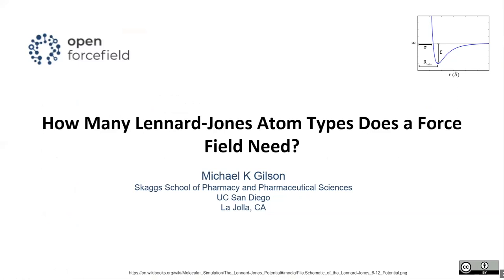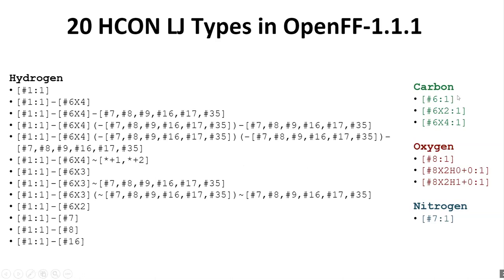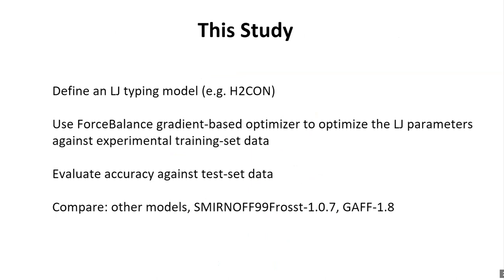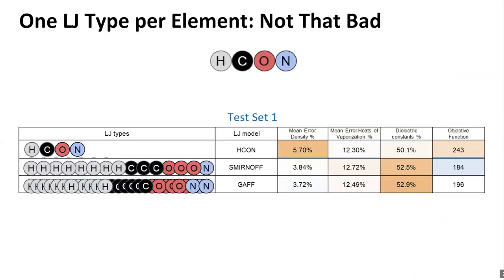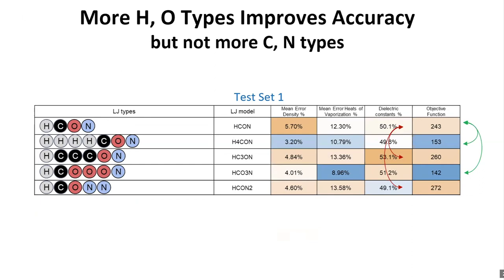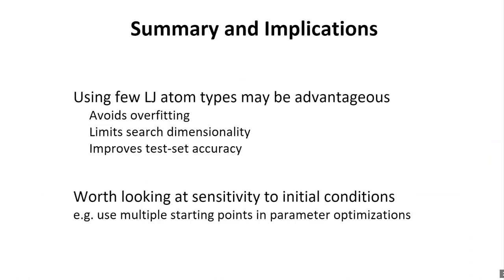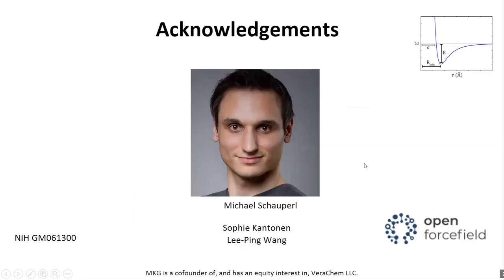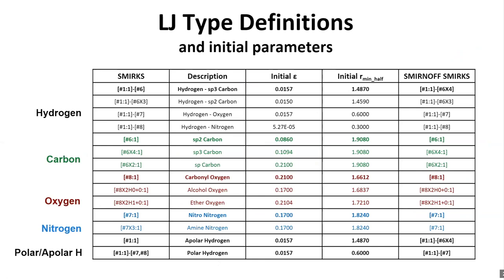Mike Gilson - How Many Lennard-Jones Atom Types Does a Force Field Need?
Presenter: Mike Gilson (UC San Diego)

Abstract: A data-driven investigation focused on the effect of the number of Lennard-Jones atom types has on the force field accuracy.  Preliminary results show that using fewer LJ atom types may be advantageous due to the following properties:
- avoiding overfitting;

- limiting search dimensionality;
- improving test-set accuracy.